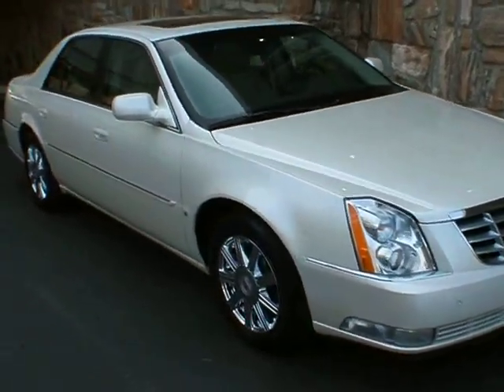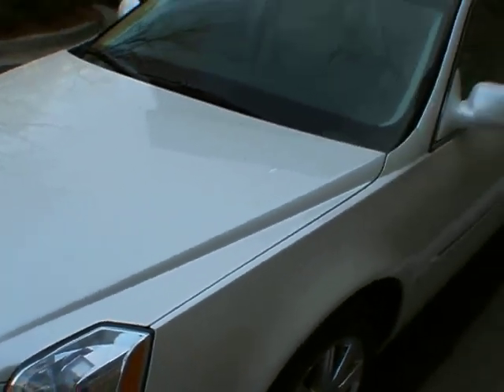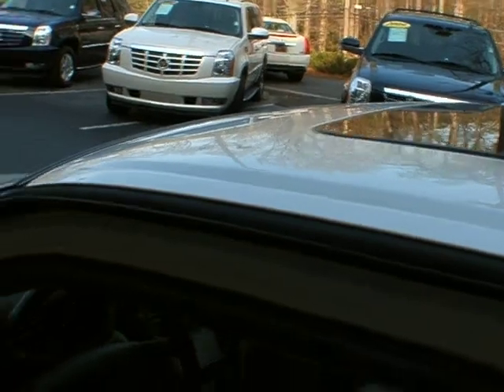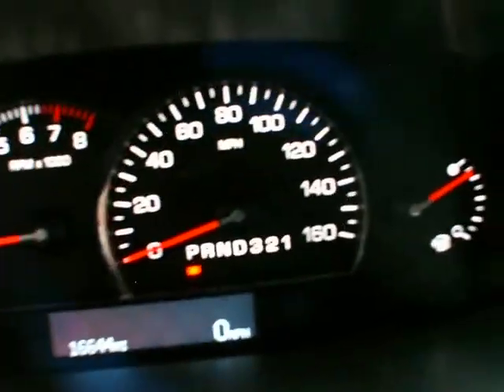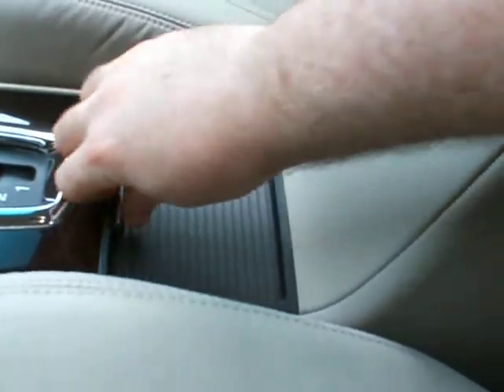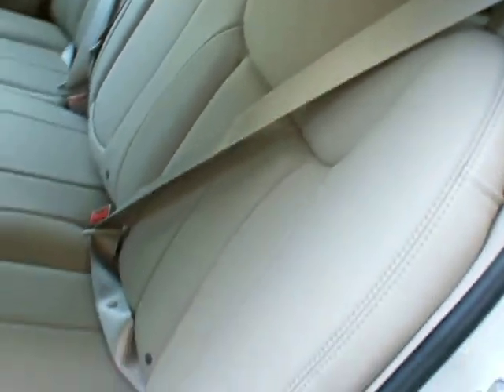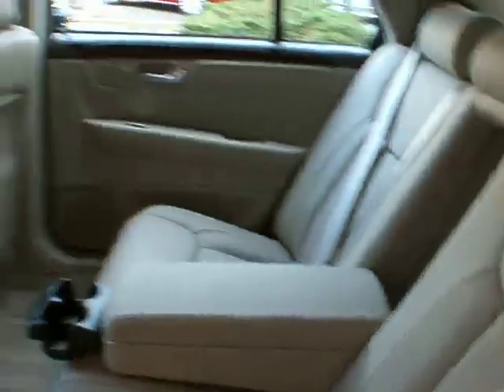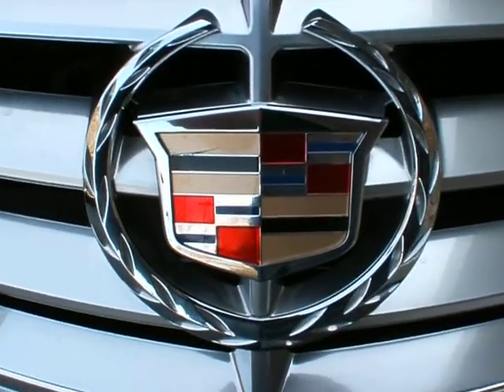14800P 2008 Cadillac DTS with 16k for $33,870 at Classic Cadillac of Atlanta